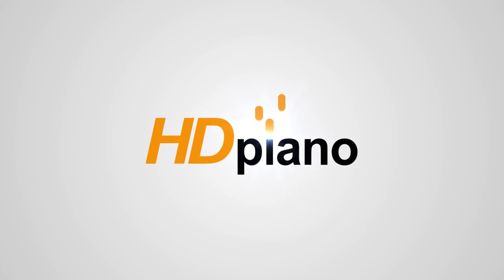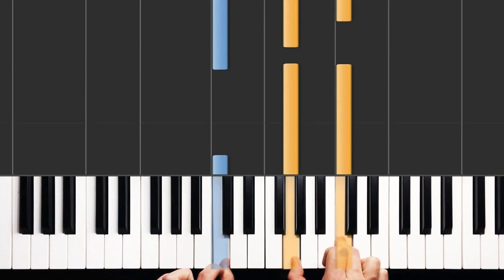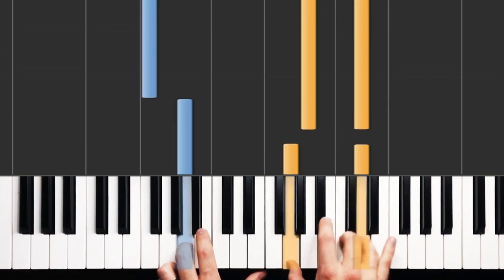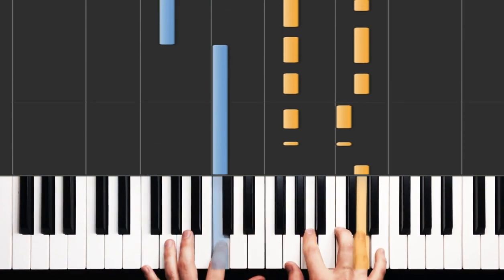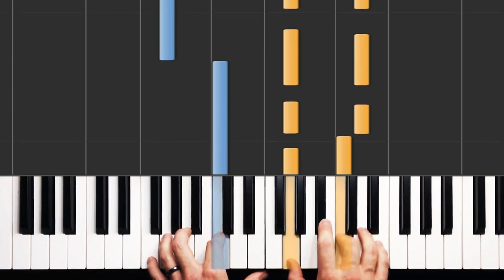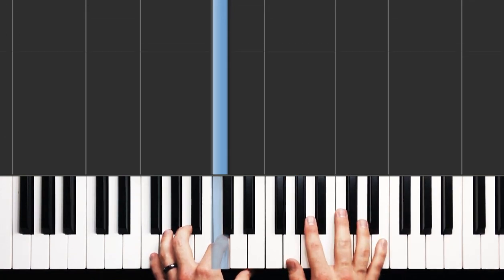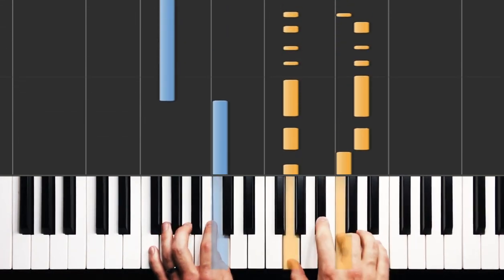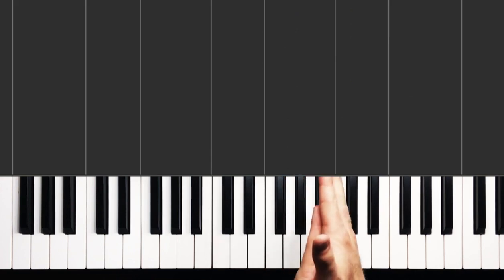How to Play "Superman" by Five for Fighting (Older Lesson) | HDpiano (Part 1) Piano Tutorial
0:00 - Welcome!
0:17 - Demonstration
0:54 - Chords
3:01 - Accompaniment style
5:07 - Play through, medium tempo
6:03 - Play through, recorded tempo